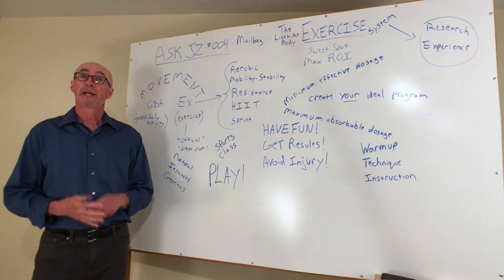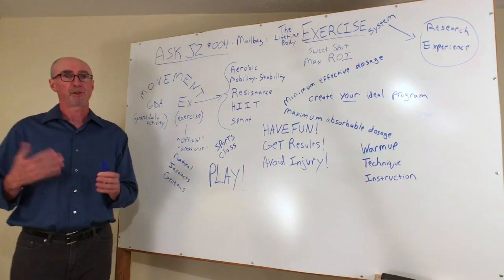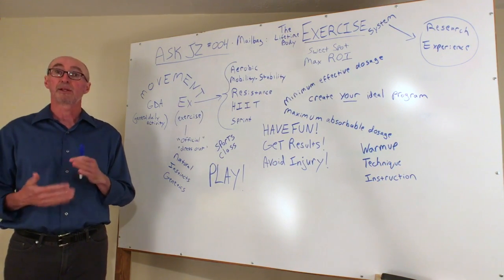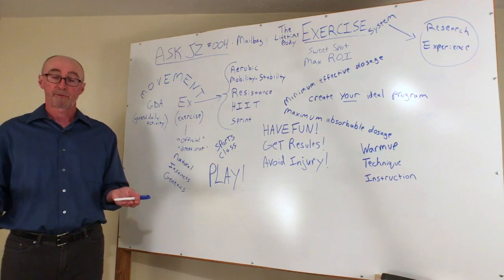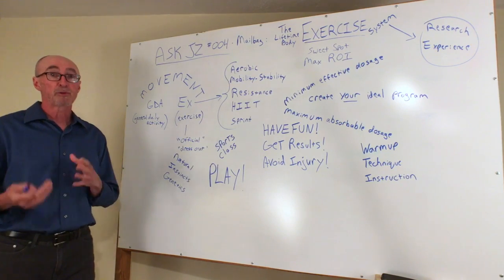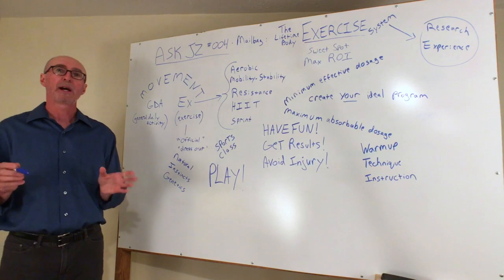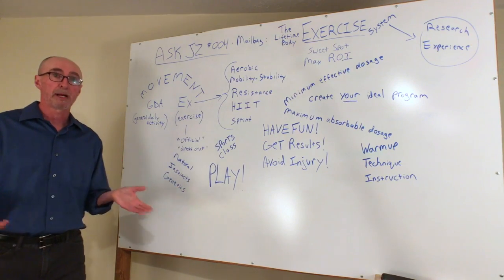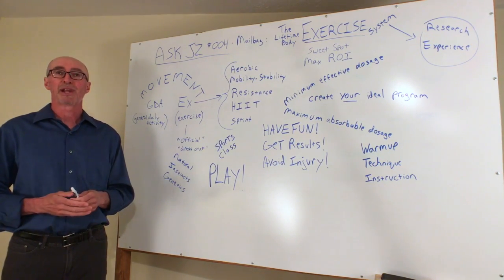Ask JZ #004 - Mail Bag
This video is Episode #4 in the Ask JZ series, in which viewer questions are addressed. This week I received several great questions in response to the "All About Exercise" video and was happy to respond and clarify.

I hope this information helps you to design a great fitness program and to tweak it to perfection. Cheers!